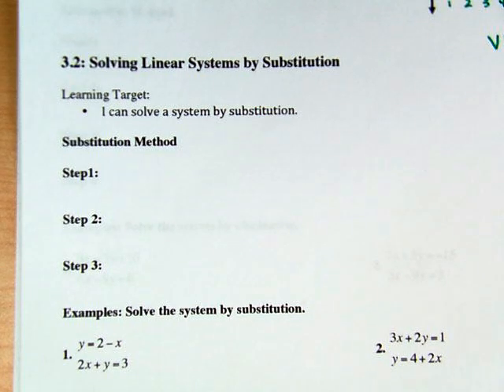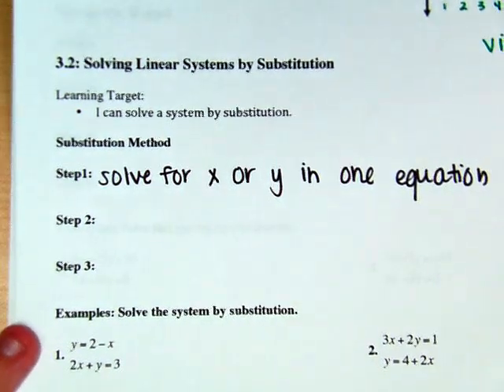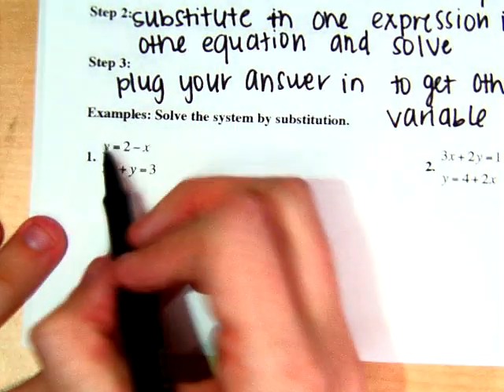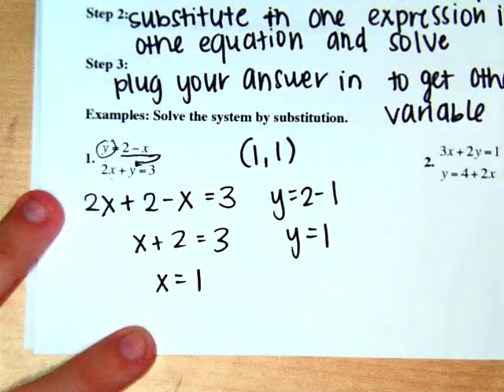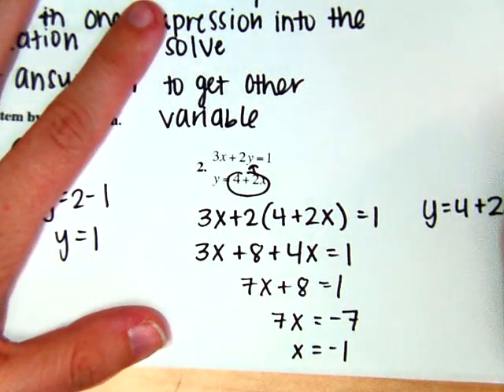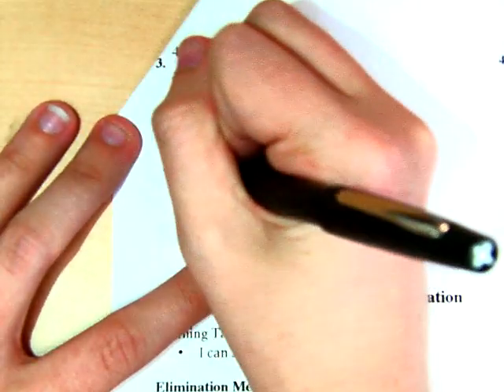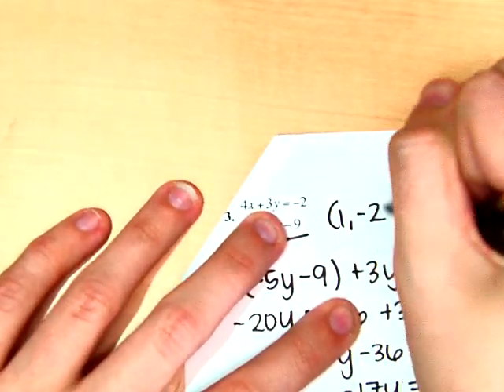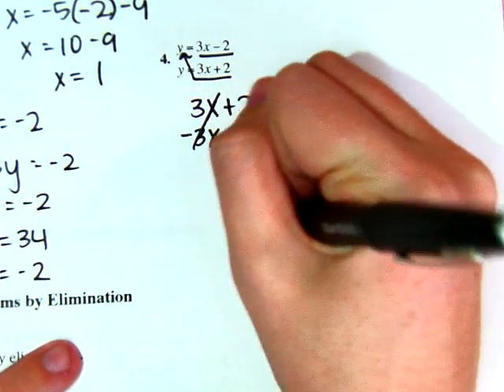3.2 Day 1 Notes